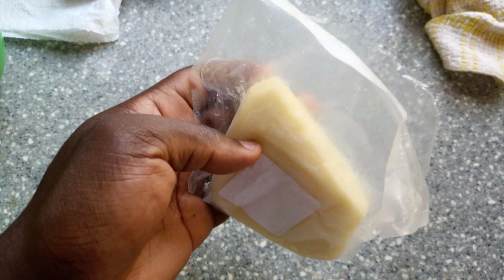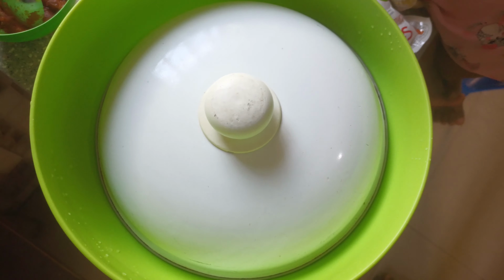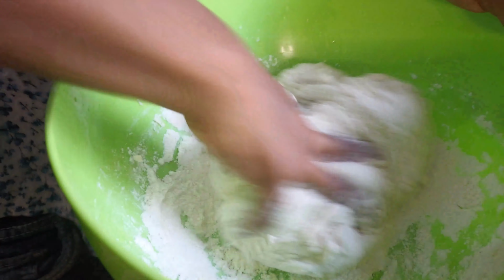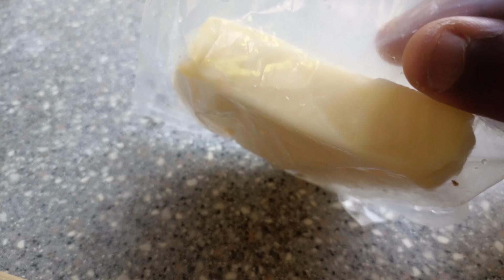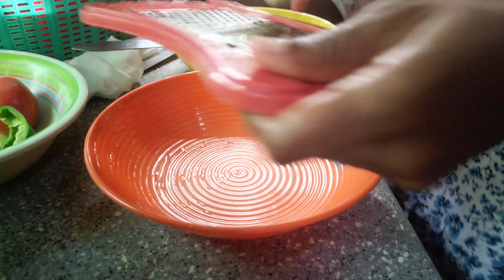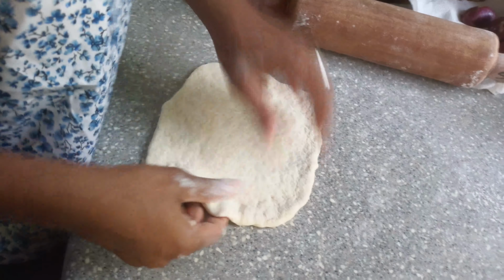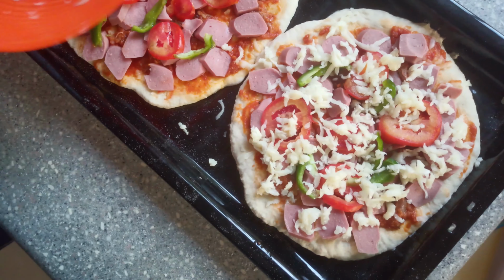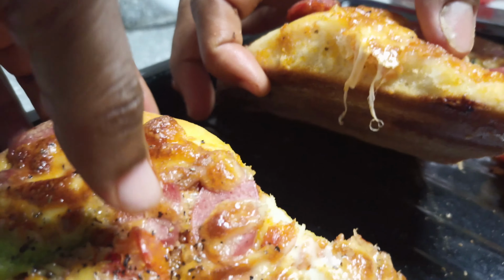We Made Pizza at Home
This is us making pizza with one of Sweet Adjeley's pizza recipes. It tasted great!

Let us know if you are inspired to do your own.

Like the video, if you like it, comment and share it with friends as well.